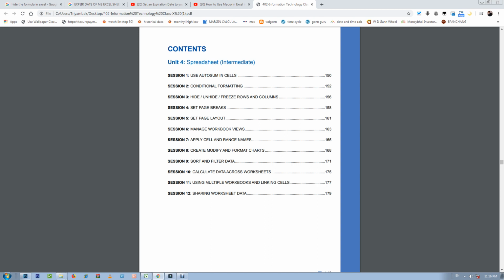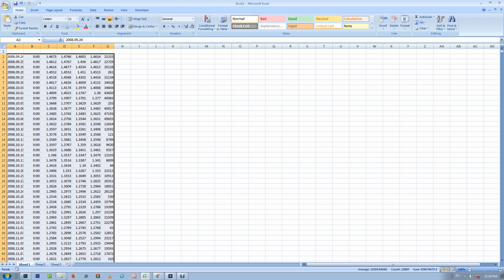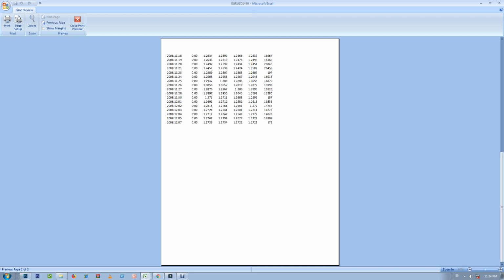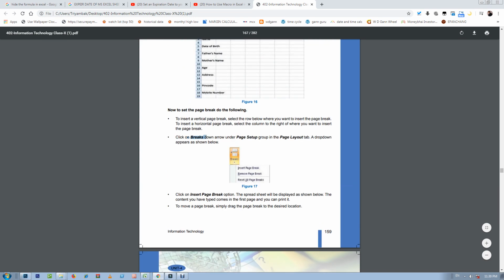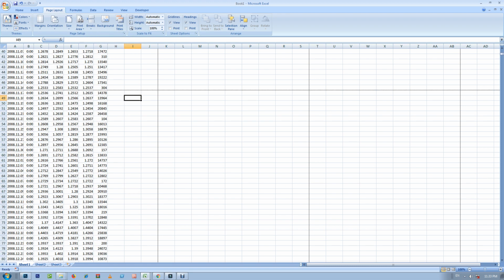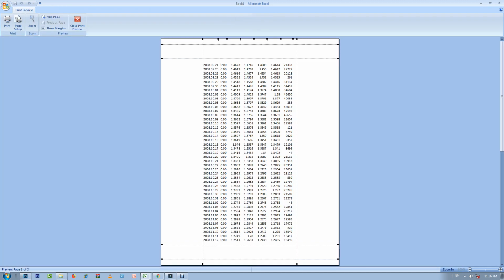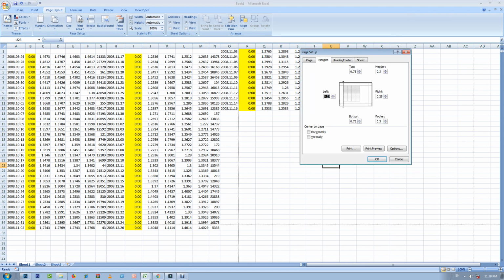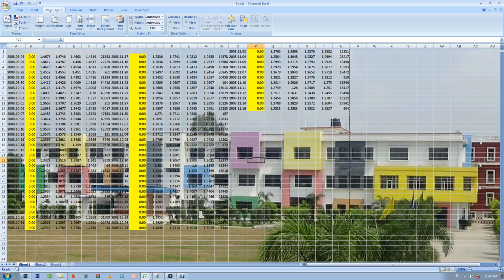Class 10 excel part 2 (402)